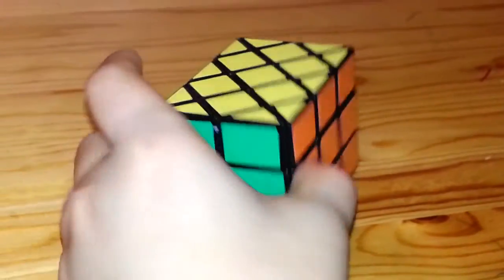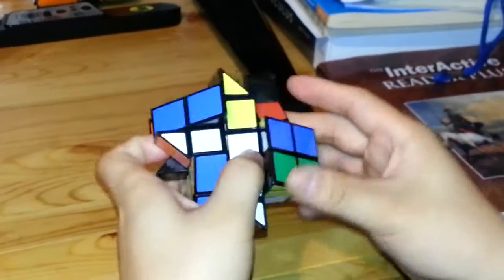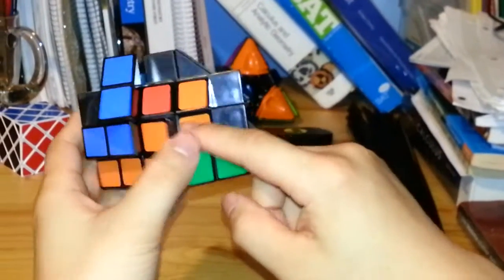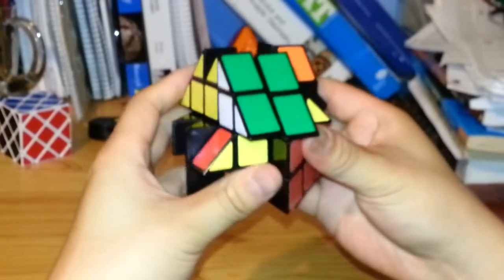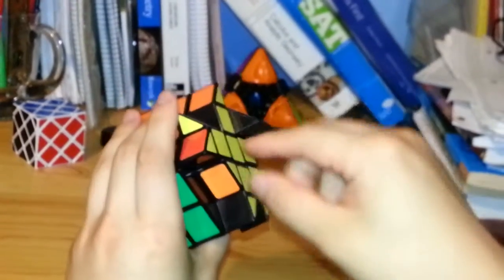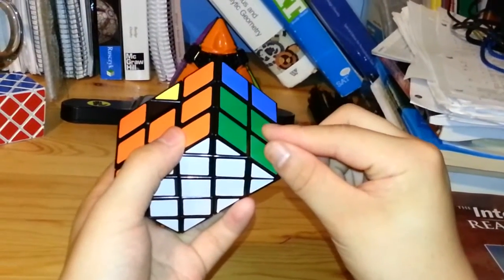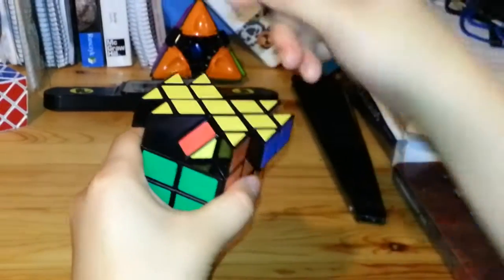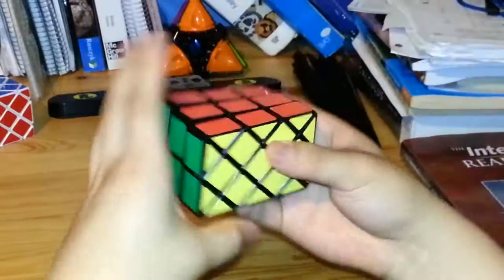Tutorial-Slice Cube (Case Cube)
Tutorial on How to Solve a Slice Cube (Case Cube).